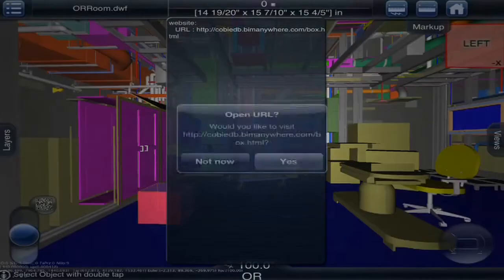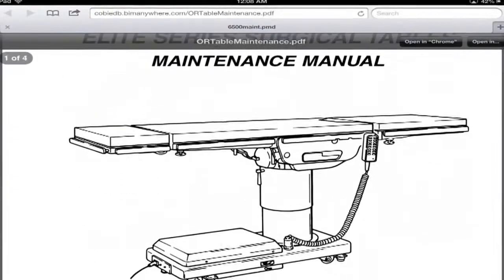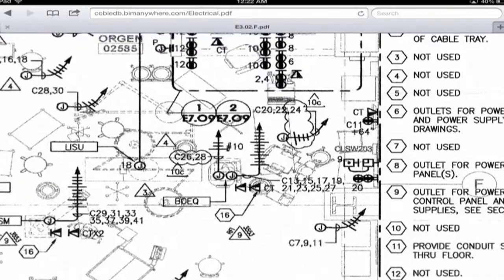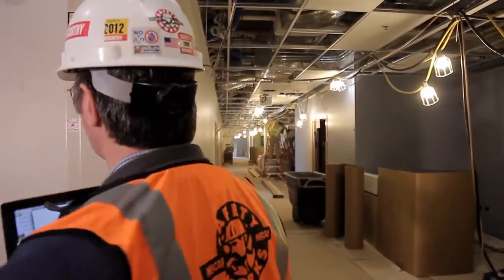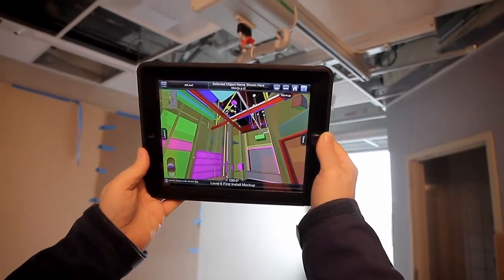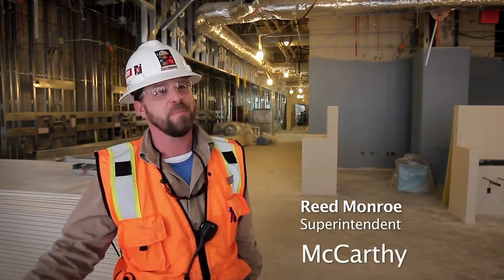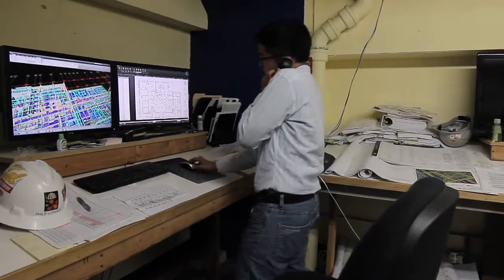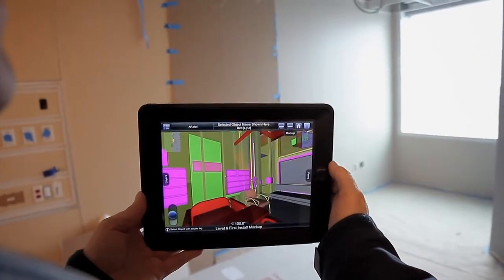BIManywhere App for Construction | McCarthy Building Companies, Inc.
Watch how McCarthy building experts use the BIManywhere app for construction projects. BIM is a virtual reality app that allows workers to easily access information and improve the overall quality of the project.

0:00 – Introduction to BIManywhere app.
0:36 – How easy is it to use BIManywhere?
1:06 – How are things done without BIManywhere?
1:38 – Bring BIManywhere to the field and experience the benefits.